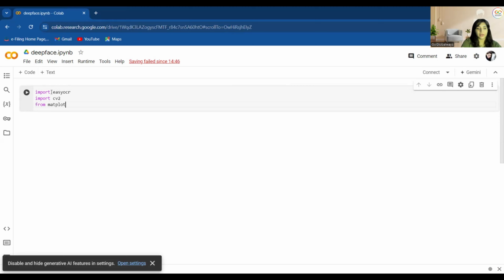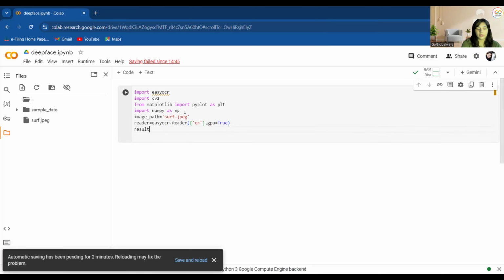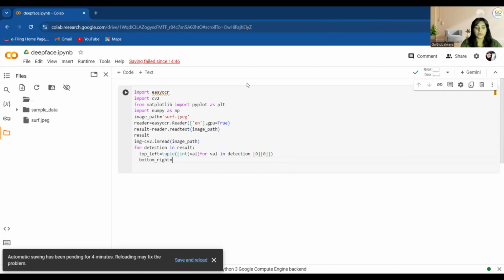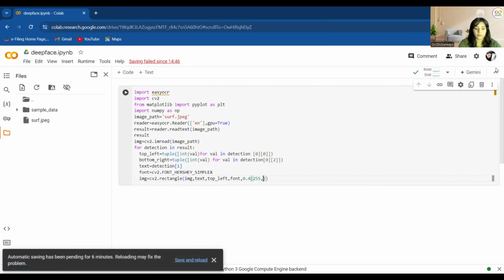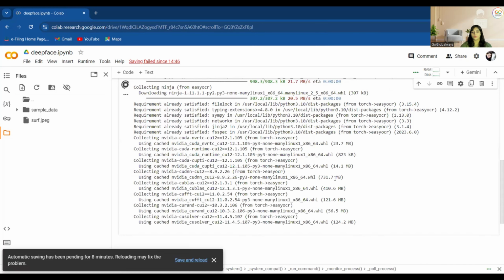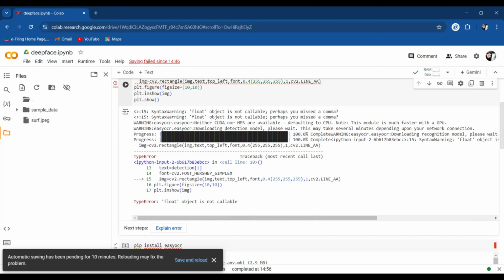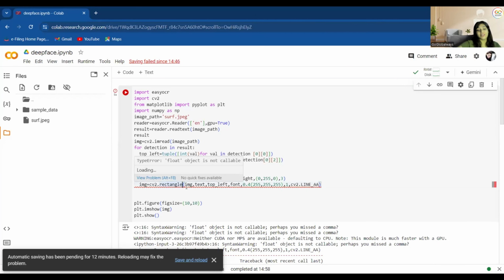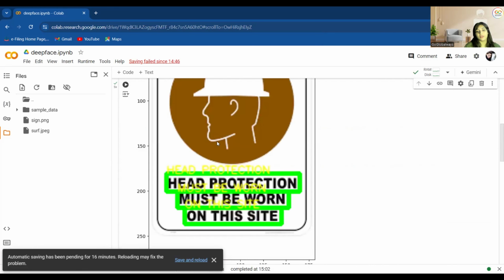Advance Text Reader | How to Detect and Highlight Multiline Text in Images Using Python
In this video, you will learn about making rectangles on the Text given in the picture. It will detect multiline text in the given picture. It will also write text on the top of rectangles. By the end, you'll have a better understanding of all possible libraries used for making multiline text readers and its Applications.

In this video, you will learn:
How to import all possible libraries.
How to import images and define paths.
How to use matplotlib and easy OCR.
How to find coordinate position for the given text.
How to write the same text on top of the rectangle.
How to plot the picture with a rectangle and text.